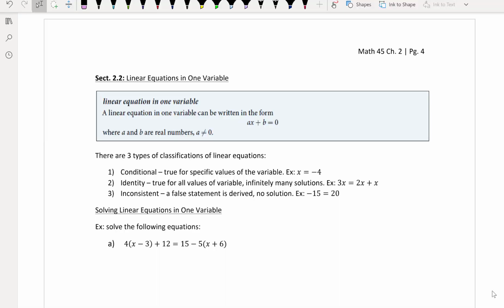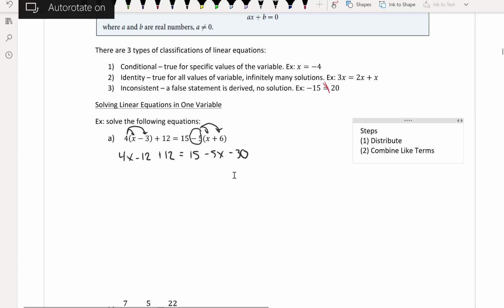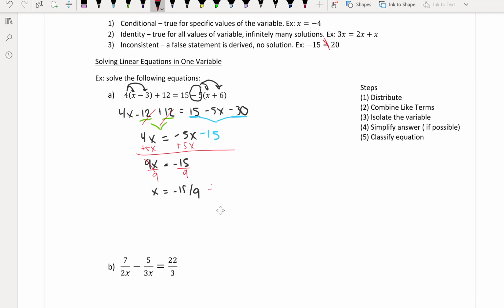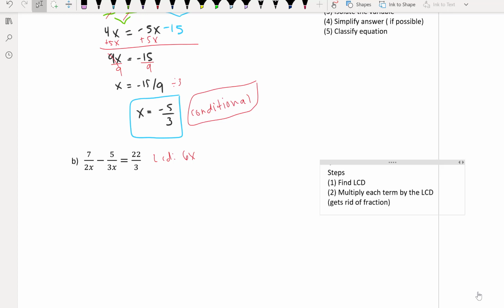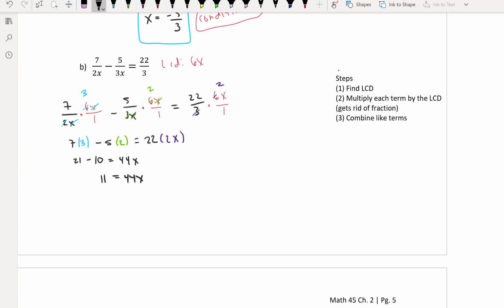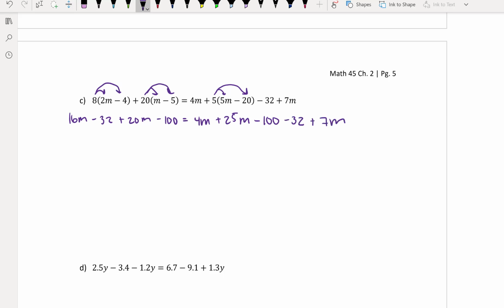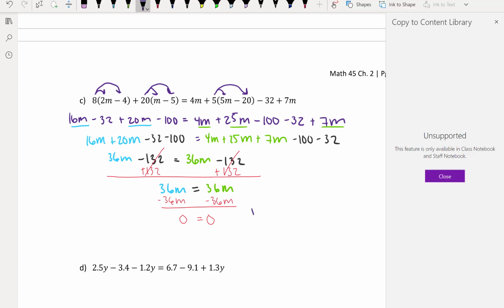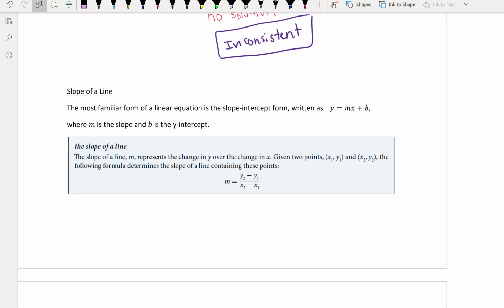Math 45. Section 2.2A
Conditional, Identity, Inconsistent and equations.